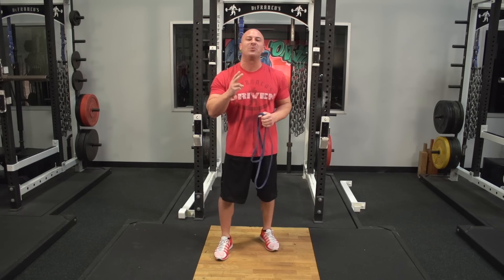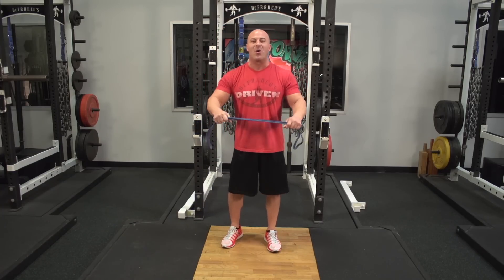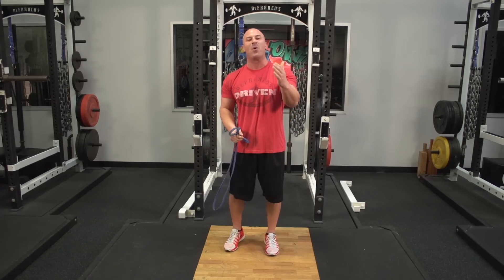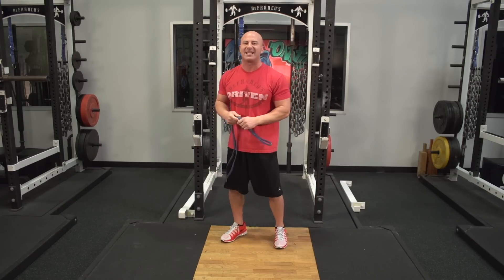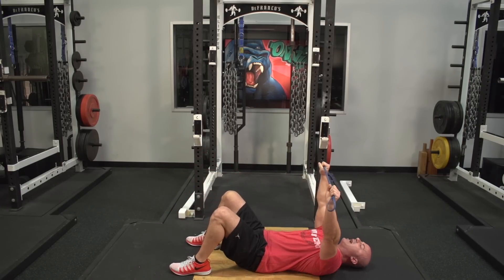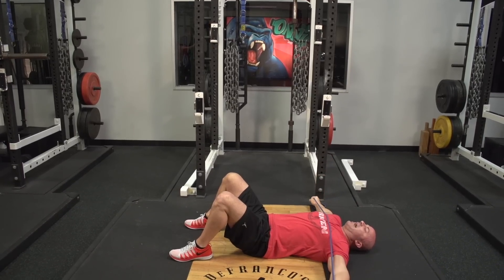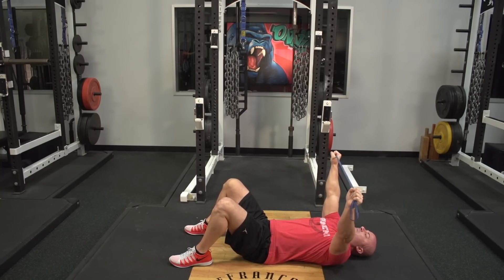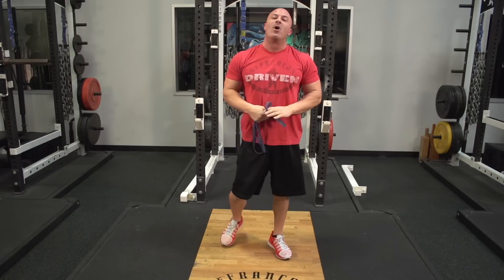DeFrancoInsider.com: Joe D's "2-Minute Drill" - episode #2